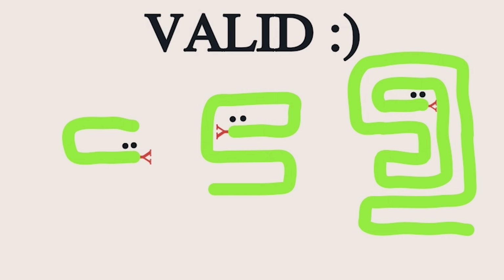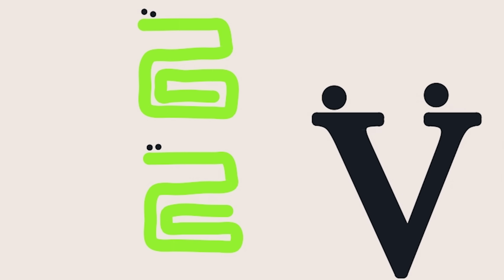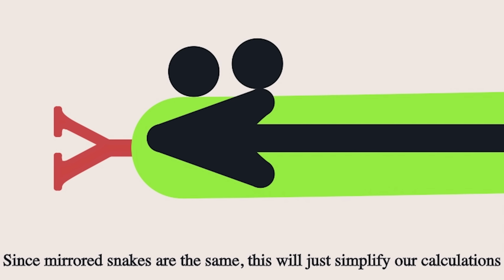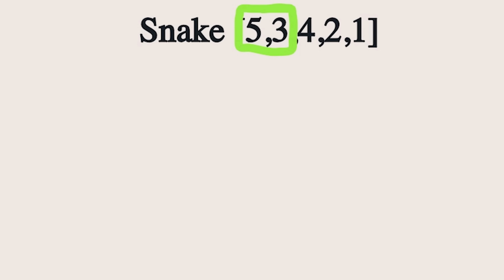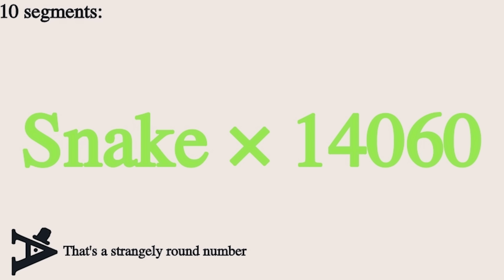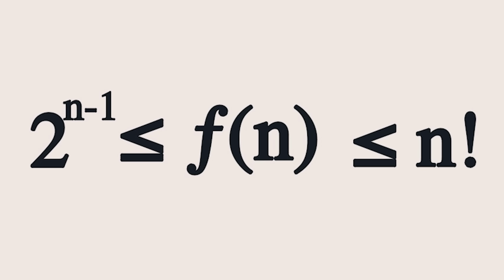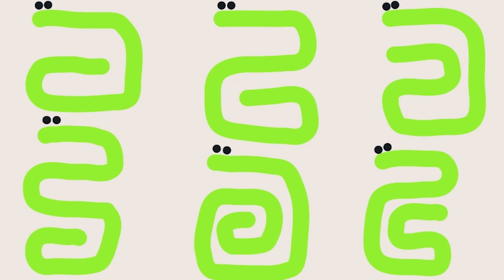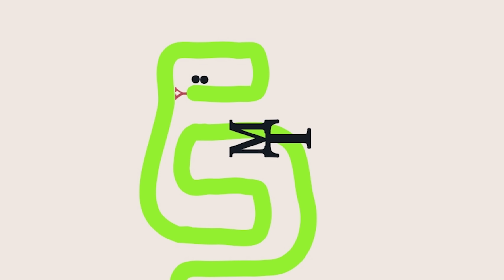The weird maths of snake folding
This video is about folding snakes into snake shapes.

The music here is "The Life and Death of a Certain K. Zabriskie, Patriarchz" by Chris Zabriskie. Thanks Chris!